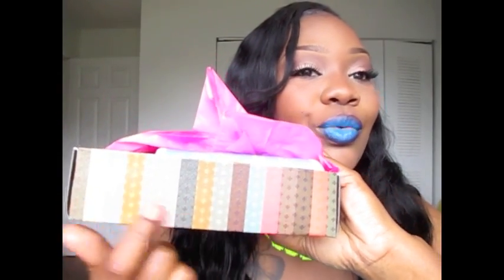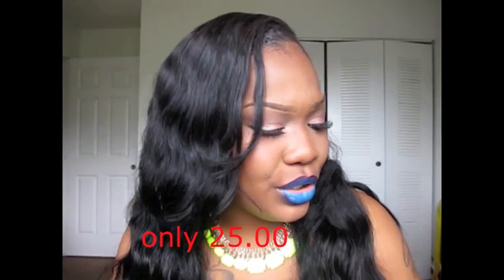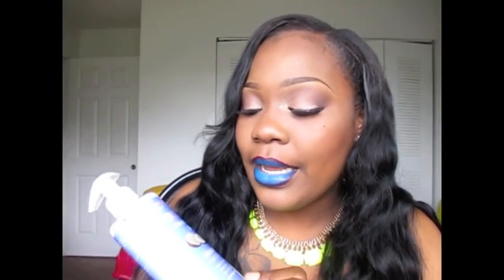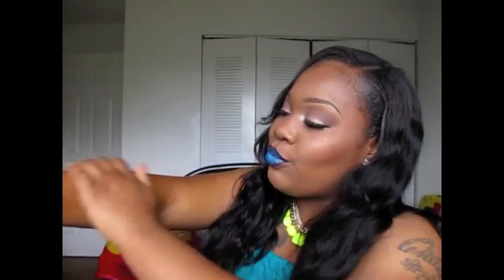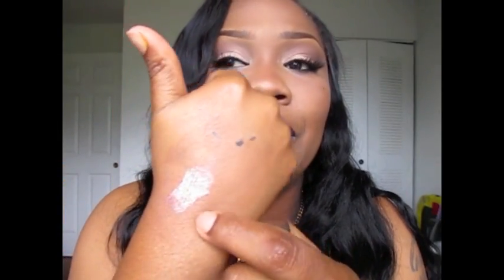WE ARE ONYX REVIEW